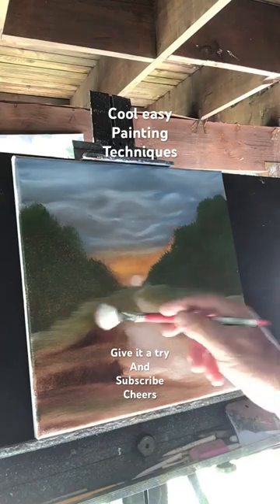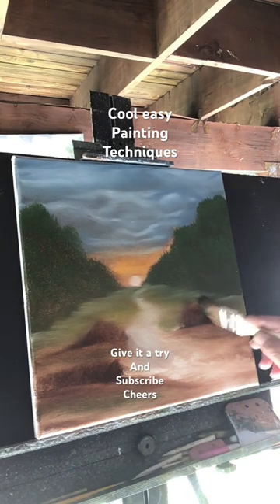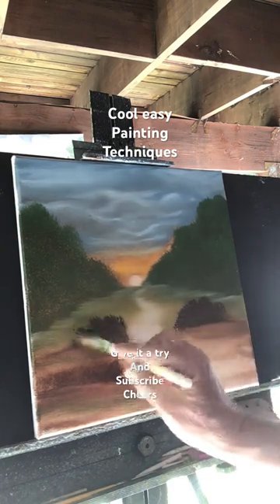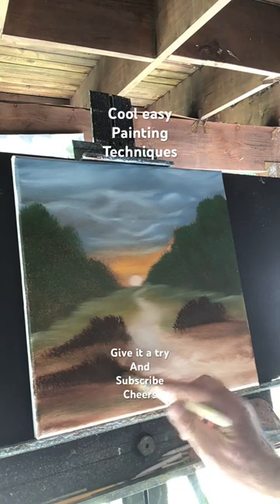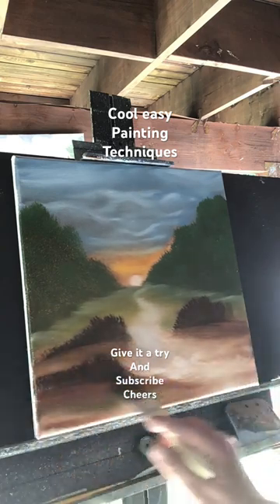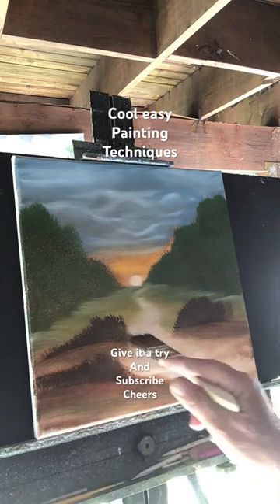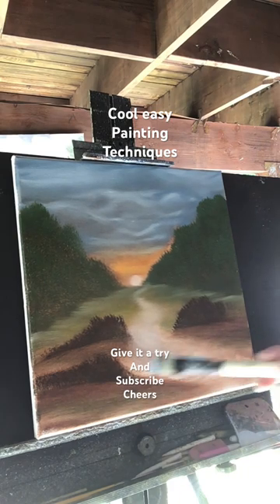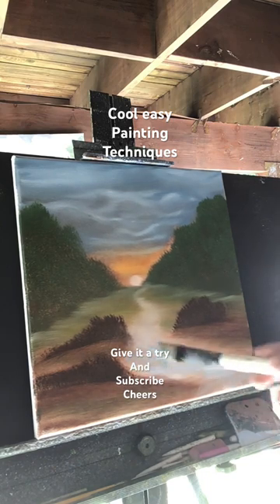I’ll follow the sun cool landscape painting by KREJCI